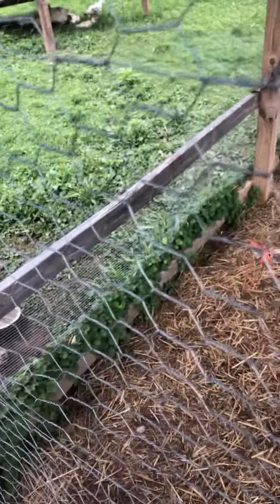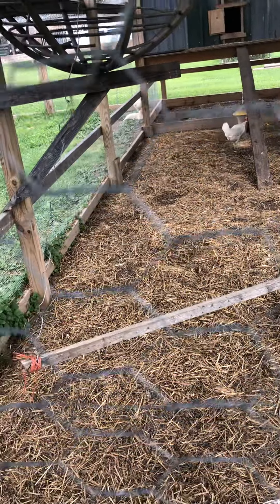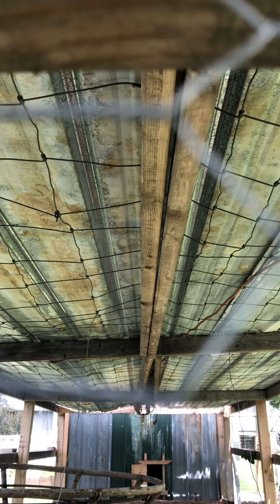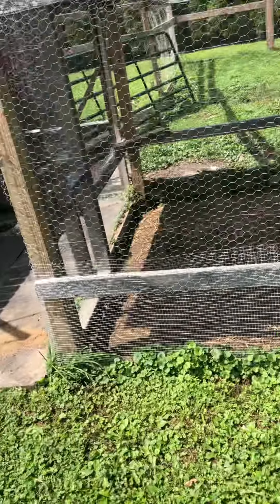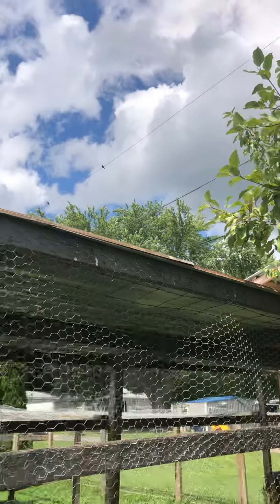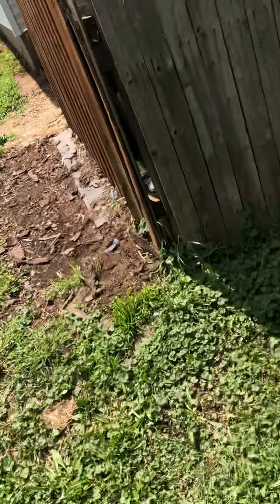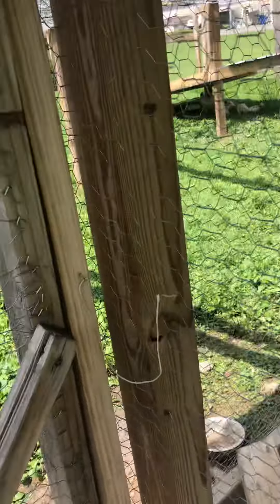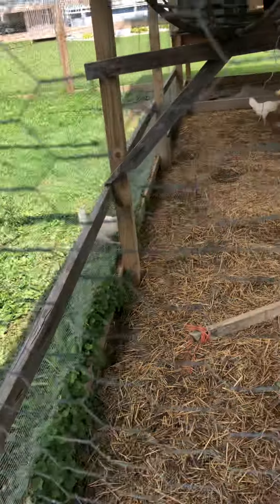Video no 1